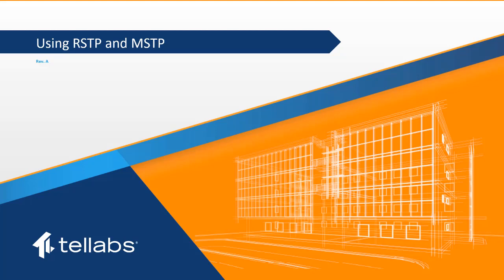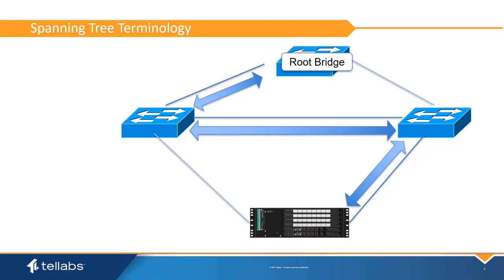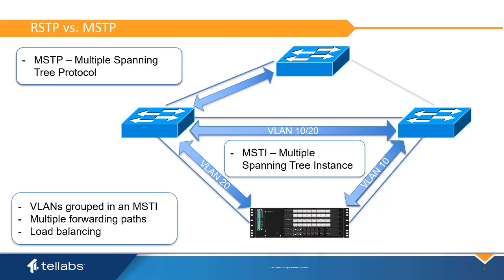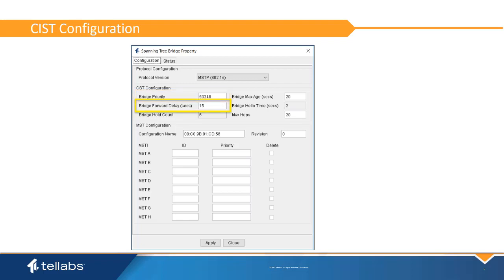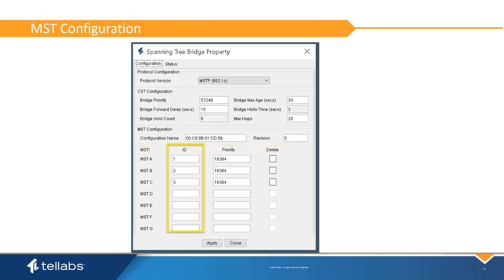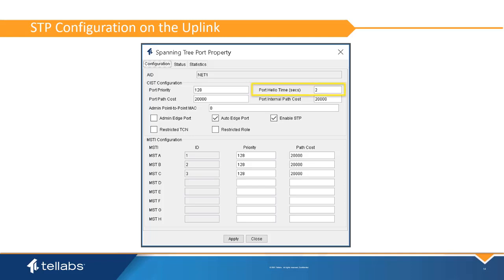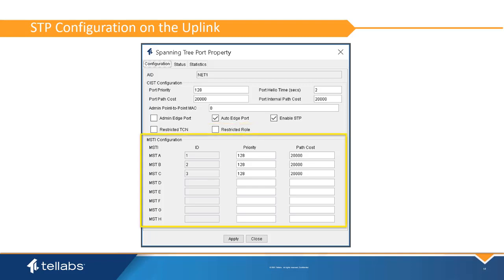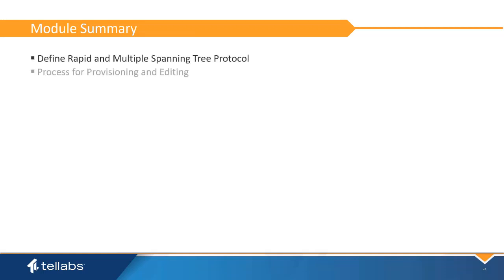Using RSTP and MSTP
The purpose of this video is to provide a better understanding of spanning tree protocol and its application at the Tellabs OLT to prevent loops and provide a mechanism for redundant interfaces into the system. Try our Documentation Portal! Everything you ever wanted to know about Tellabs Optical LAN can be found